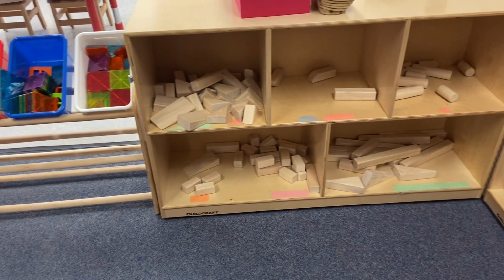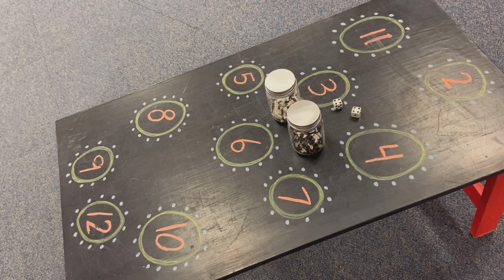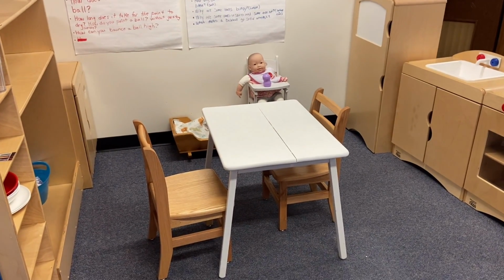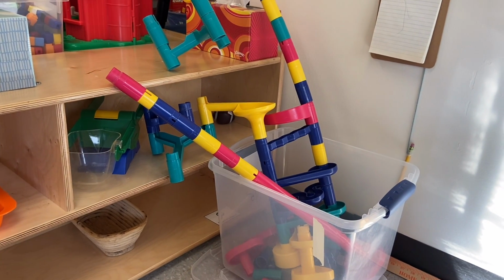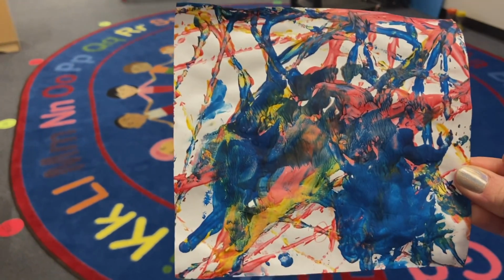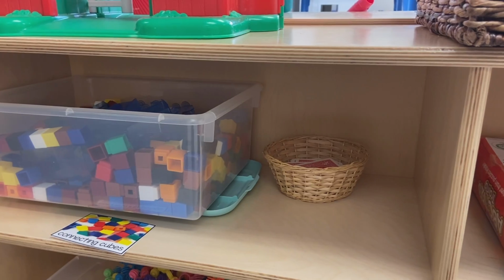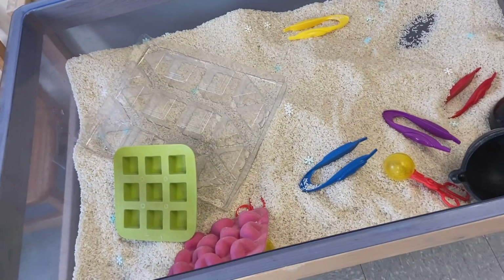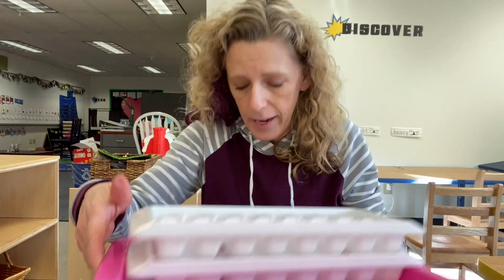Preschool: What are We playing With This Week?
Just a little peek into what we had out for the kids this past week. FYI we are in our second week of the Ball Study.